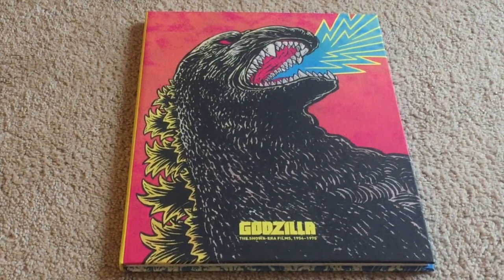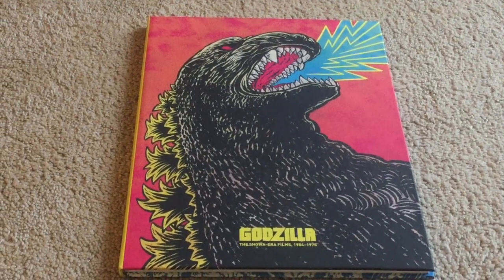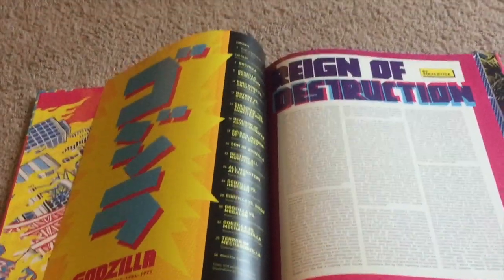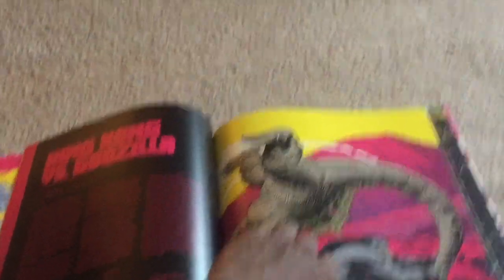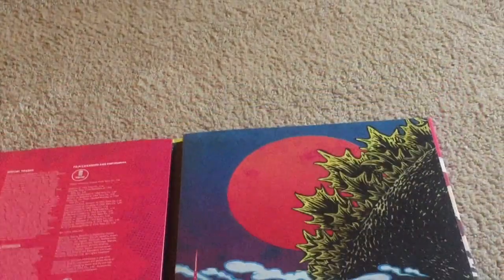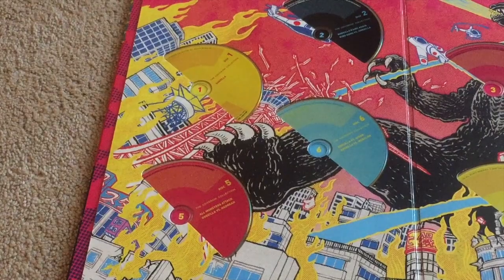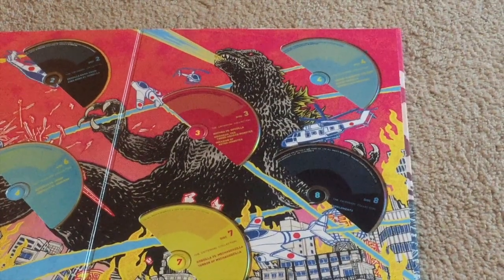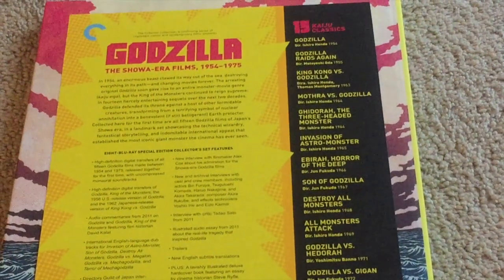Godzilla: The Showa Era Films Criterion Blu-ray Review